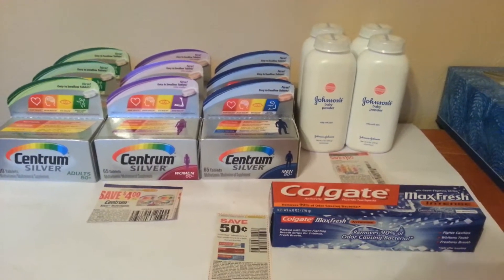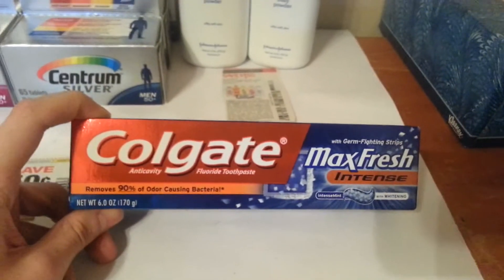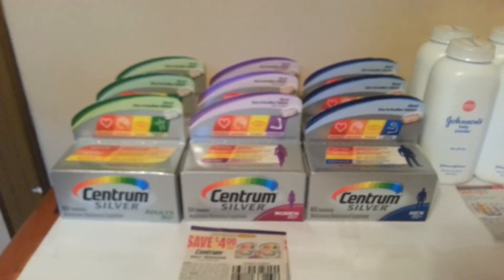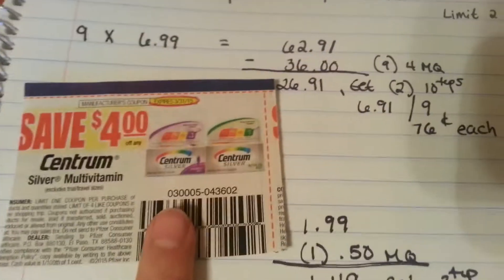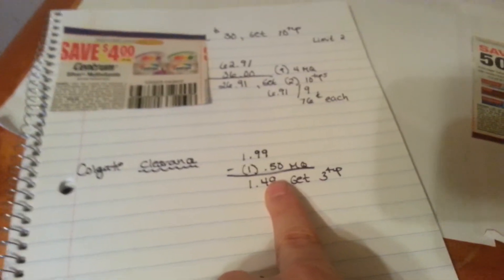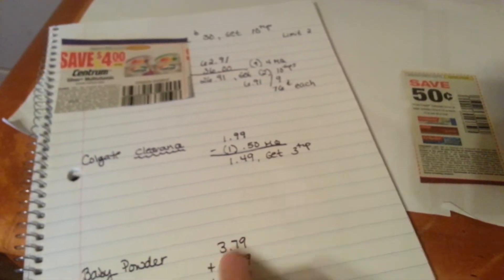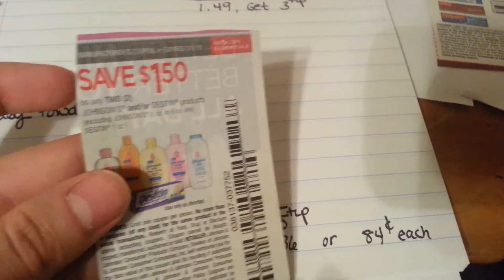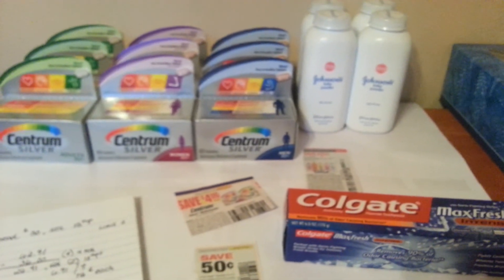Rite Aid coupon haul 2-23-15! MM Toothpaste!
Nice moneymaker on the overage.